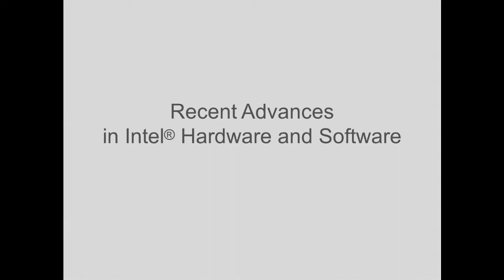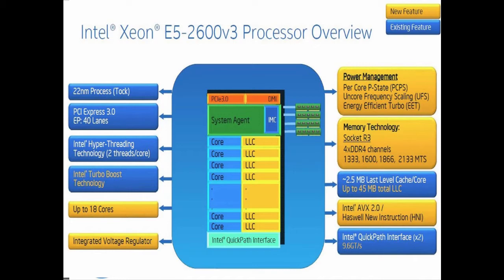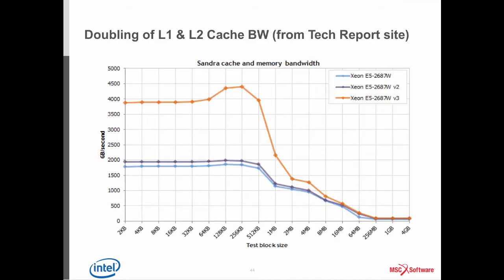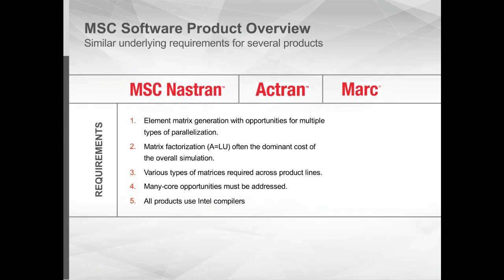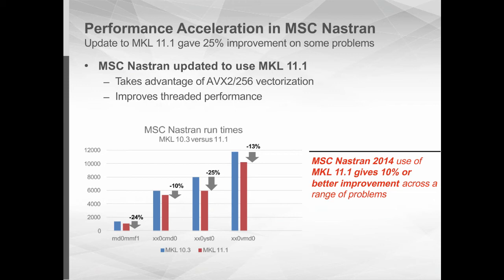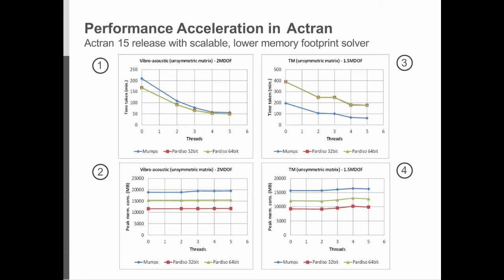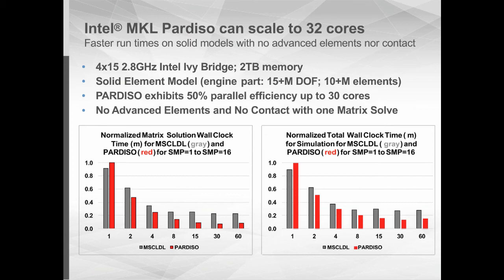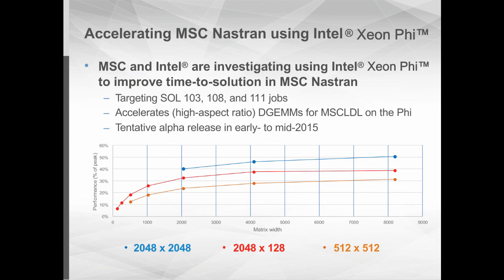Optimizing Performance of Structural Analysis with the 2014 Releases from MSC Software and Intel